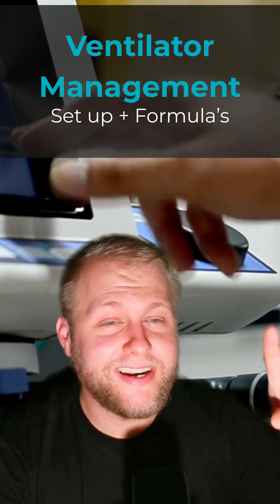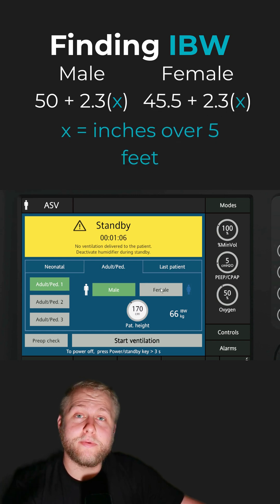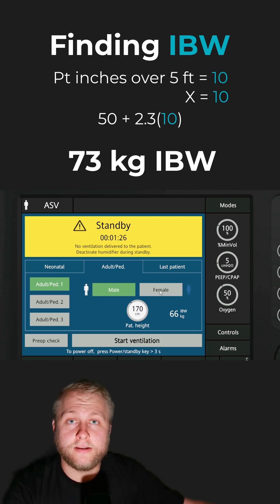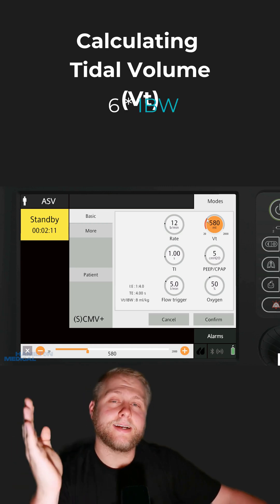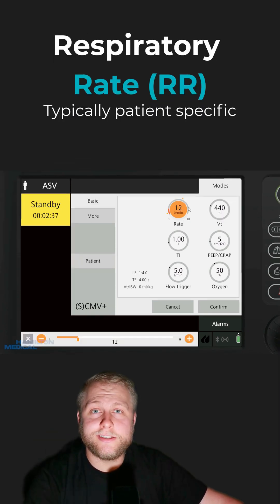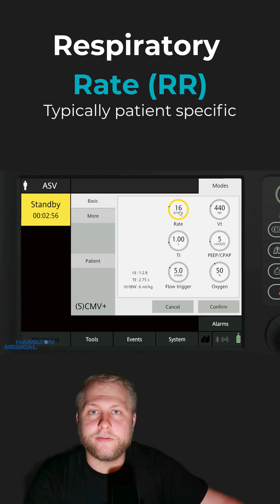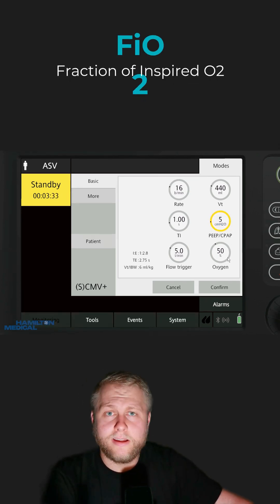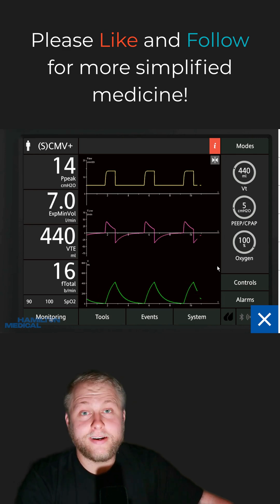How to Set a Ventilator – Quick ICU Guide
Learn how to calculate ventilator settings the right way. In this crash course, I walk you through the basics:

✅ Ideal Body Weight (IBW)
✅ Tidal Volume (VT)
✅ Respiratory Rate (RR)
✅ FiO₂
✅ PEEP

Perfect for nurses, paramedics, respiratory therapists, or anyone who ends up at the head of the bed.